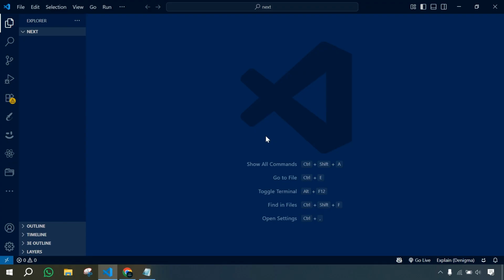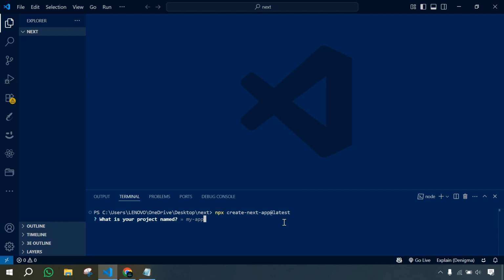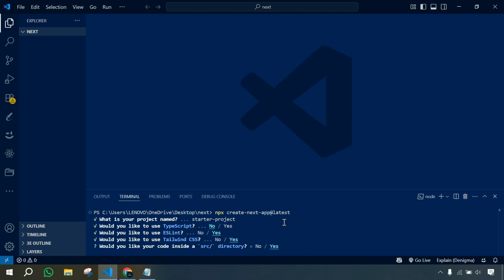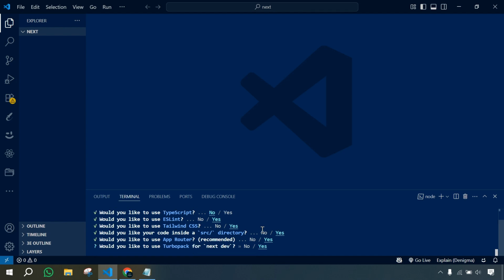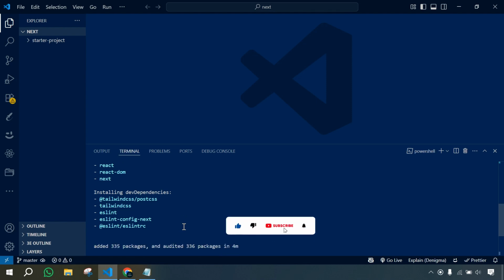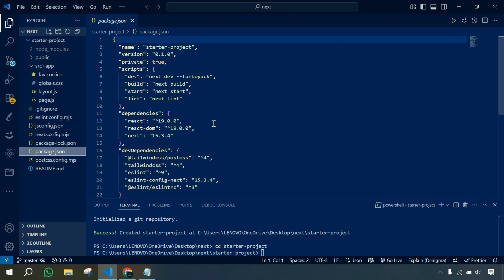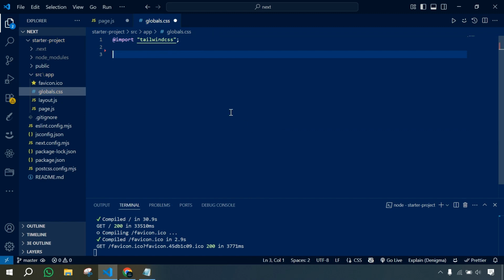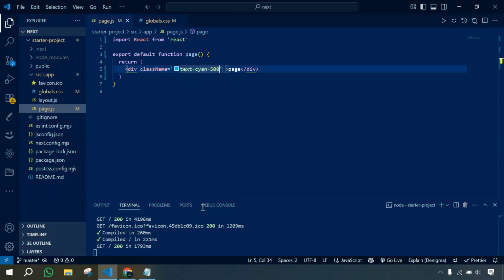Next.js Boilerplate Setup 2025 | Create a Scalable & Fast Web App Starter Template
Welcome to Hurricane Web!
In this tutorial, I’ll show you how to build a Next.js boilerplate project from scratch — perfect for startups, SaaS apps, portfolios, and scalable web applications in 2025.

Learn how to set up a clean folder structure, configure Tailwind CSS, optimize SEO, and prepare your project for real-world development — all in under one hour!

🧠 What You'll Learn:
Clean and scalable Next.js folder structure
Tailwind CSS integration for styling
SEO basics with next/head

🛠️ Tech Stack:
Next.js 14+
React 18+
Tailwind CSS
Node.js
VS Code

"Next.js Boilerplate Tutorial 2025 – Build & Structure Your Project Like a Pro"
"How to Set Up a Next.js Starter Project | Best Practices for Beginners (2025)"
"Next.js Project Boilerplate for Developers | Clean Setup Tutorial (2025)"
"How to get started with next.js"
"Next.js Starter Project 2025 | Full Setup with Tailwind CSS & Folder Structure"
"Next.js Boilerplate for Beginners – Complete Setup Guide (2025)"
"How to Build a Next.js Boilerplate from Scratch | 2025 Tutorial"
"Create a Scalable Next.js Starter Template | Best Practices 2025"
"Next.js Project Setup 2025 | Tailwind, SEO, Folder Structure & More"
"Next.js Developer Boilerplate – Clean and Scalable App Setup (2025)"
"Set Up a Modern Next.js Project in 2025 | Step-by-Step Guide"
"Next.js 14+ Boilerplate for Fast & Maintainable Web Apps (2025)"
"Master Your Next.js Setup | Folder Structure & Dev Best Practices 2025"